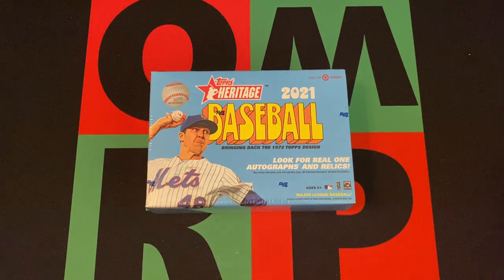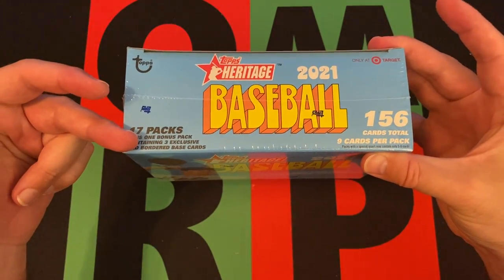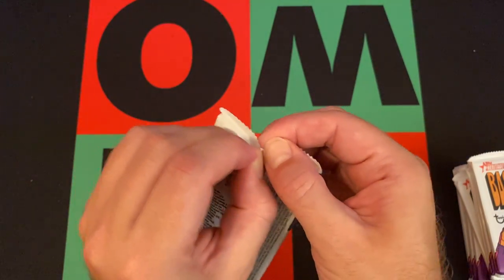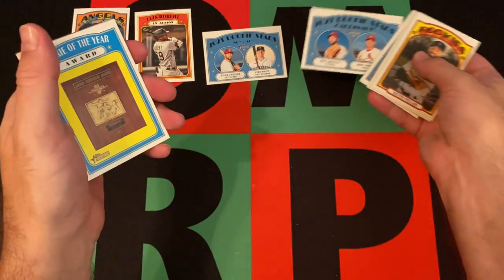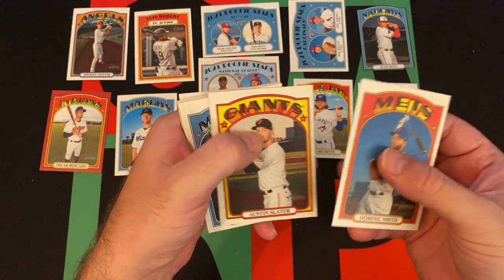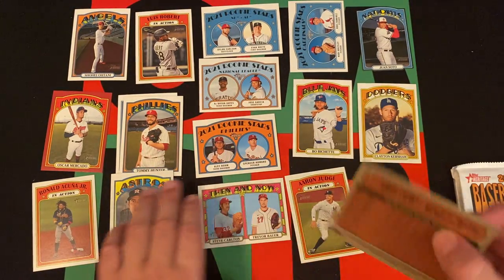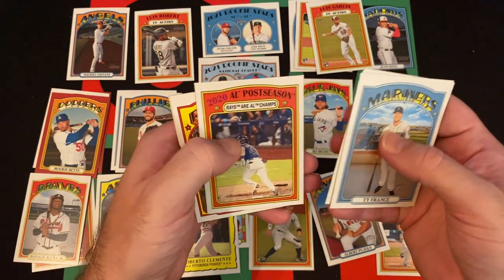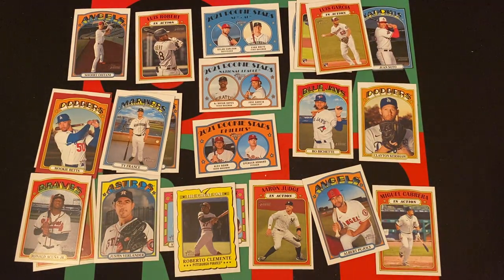Free-For-All Friday: 2021 Topps Heritage Baseball Mega Box #3 Part 1! ⚾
Free-For-All Fridays continue, and I am opening Mega boxes, Monster boxes, Collector's boxes, Tins and anything else that doesn't really fit in with any other videos! This week I am opening a Mega box from Target of 2021 Topps Heritage MLB Baseball, this is part 1! Check it out to see what I pull then come back next week for part 2.